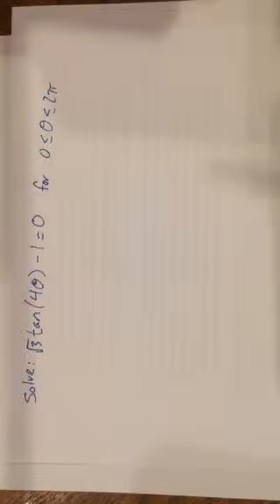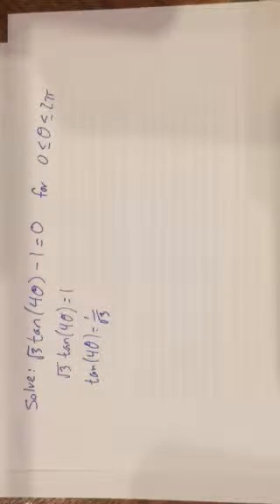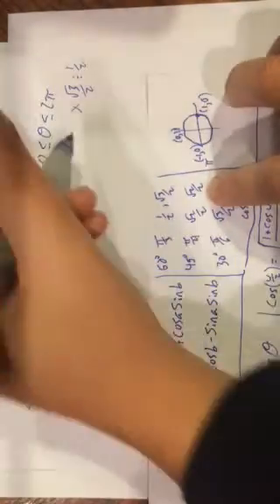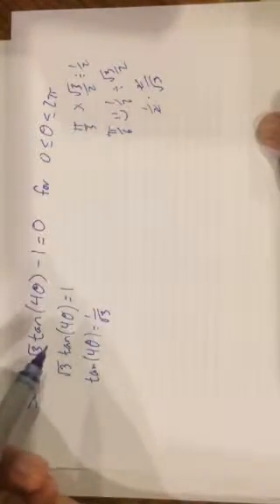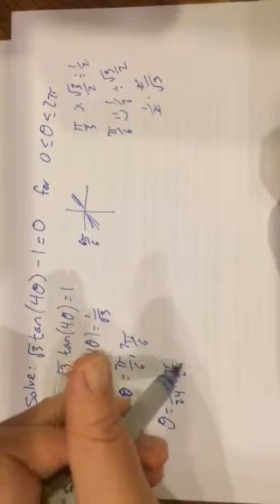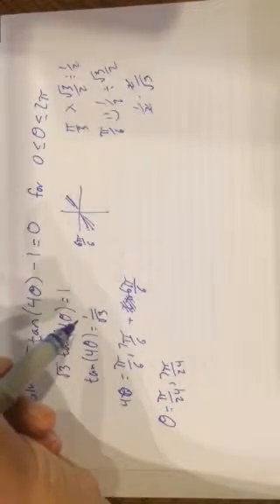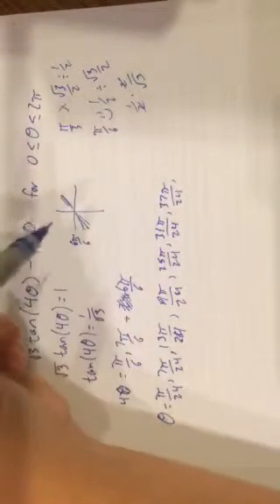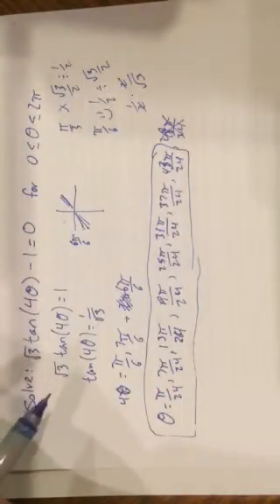Solving trig equations pt 11